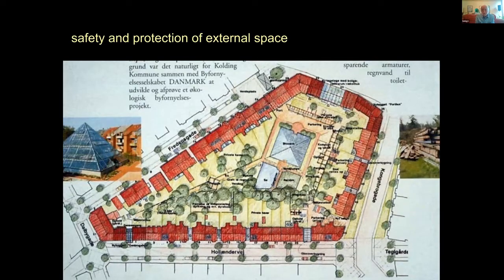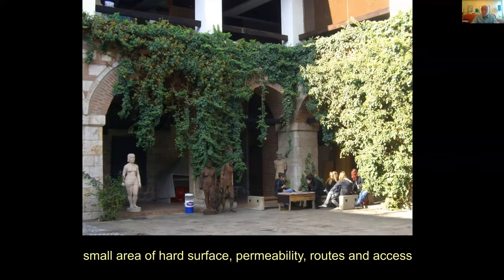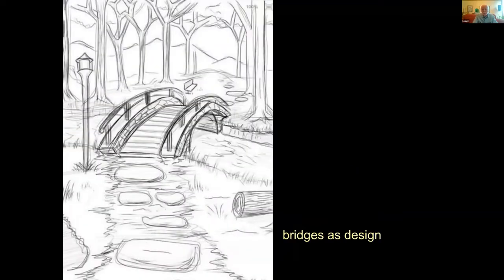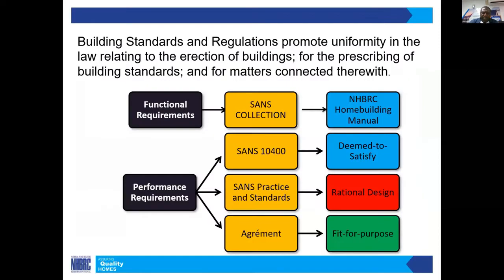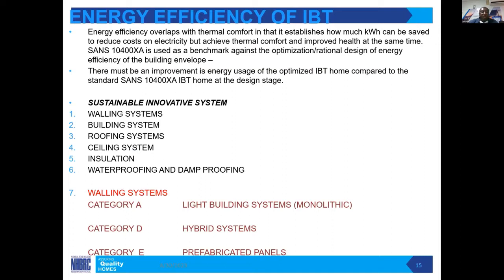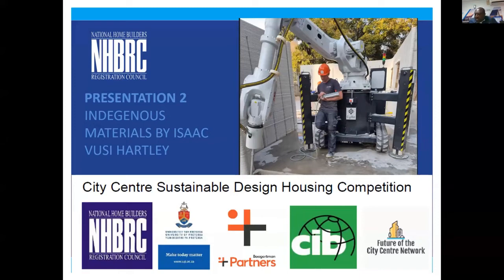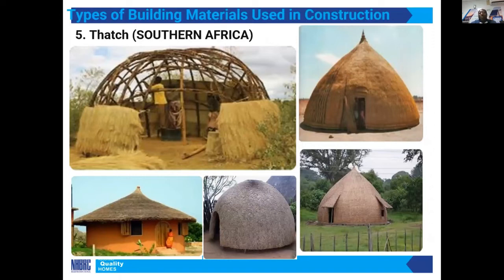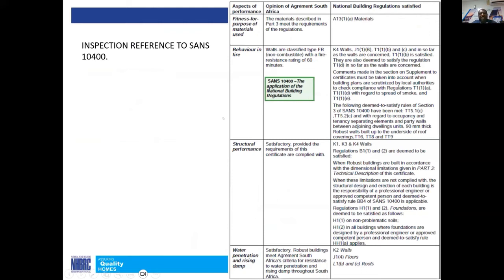CCSDHC workshop 4 recording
The City Centre Sustainable Design Housing competition in South Africa is a joint initiative of the CIB Working Commissions in Architectural Design and Management (W096), Smart and Sustainable Built Environments (W116), and Construction in Developing Countries (W107); and the Future of the City Centre International Network as part of CIB’s 70th anniversary.

The City Centre Sustainable Design Housing Competition (CCSDHC) is for teams of third year architectural students, and students in other disciplines at ten South African universities, and is sponsored by the National Home Builders Registration Council (NHBRC) in South Africa and Boogertman and Partners. It is being hosted by the University of Pretoria, Department of Architecture.

Workshop 2

Wednesday 16 August 2023 16h00 SAST

    Affordable Housing
    Design of Housing
    Co-working and co-living

Speakers: Professor Bob Giddings, Prakshna Somai, Ezekiel Ntakirutimana, Sophie Pelsmakers